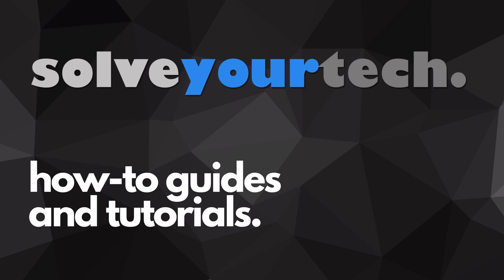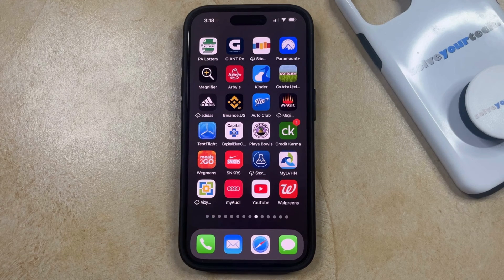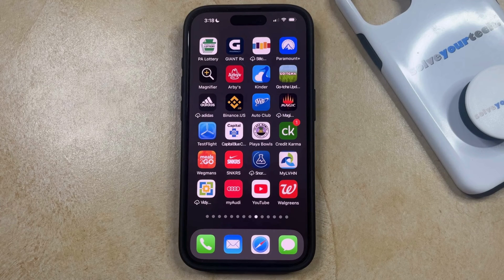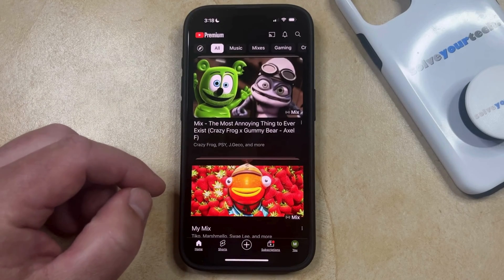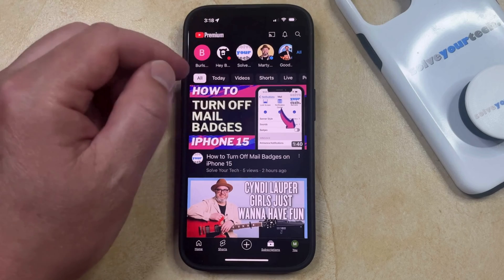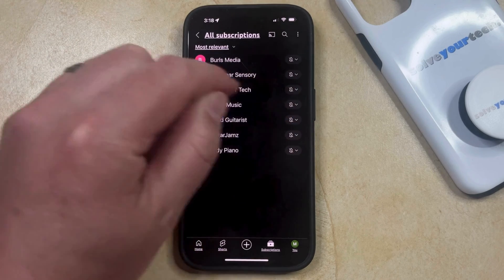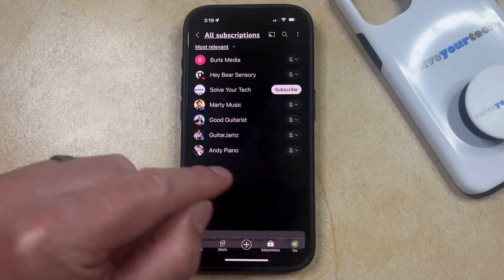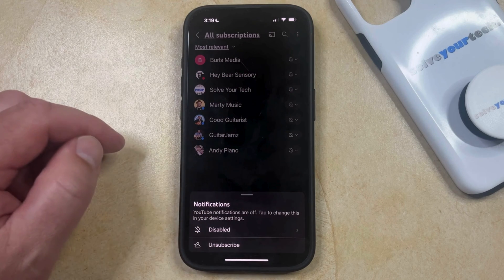How to Unsubscribe from YouTube Channel on iPhone 15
This video will show you how to unsubscribe from a YouTube channel on iPhone 15. Once you complete this tutorial, you will know how to unsubscribe from a channel in the iPhone YouTube app.

You can unsubscribe from a YouTube channel on the iPhone 15 app with the following steps:

1. Open YouTube.
2. Tap the Subscriptions tab.
3. Tap the three dots next to a video from that channel.
4. Choose Unsubscribe.
5. Tap Unsubscribe to confirm.

00:00 Introduction
00:14 How to Unsubscribe from YouTube Channel on iPhone 15
01:22 Outro

Related Questions and Issues This Video Can Help With:

- How to Unsubscribe from YouTube Channel on iPhone 15 Mini
- How to Unsubscribe from YouTube Channel on iPhone 15 Plus
- How to Unsubscribe from YouTube Channel on iPhone 15 Pro
- How to Unsubscribe from YouTube Channel on iPhone 15 Pro Max